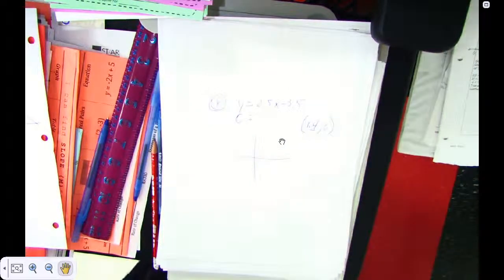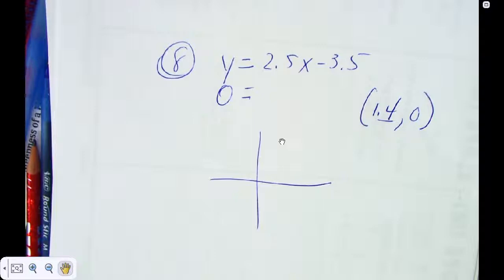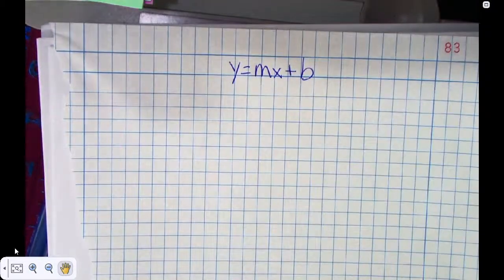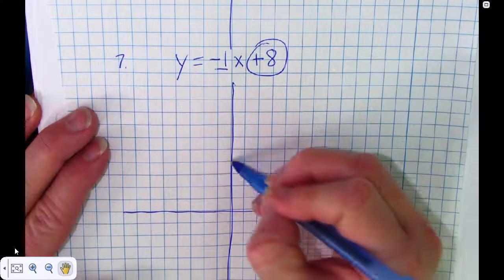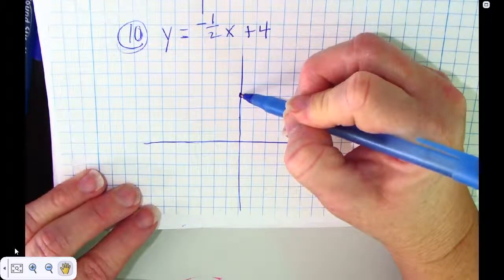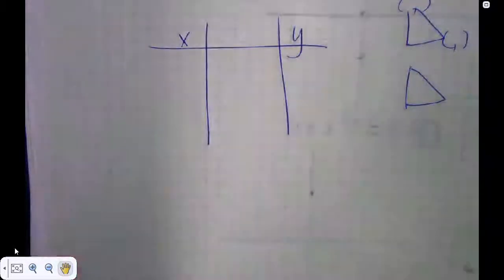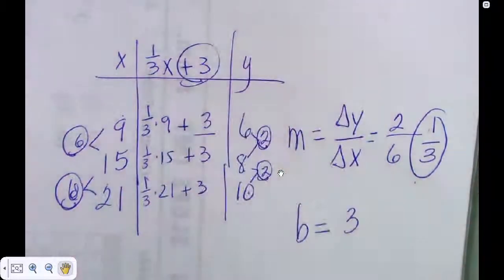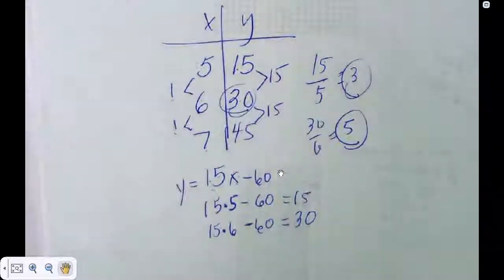Review for Checkpoint 10-28-15